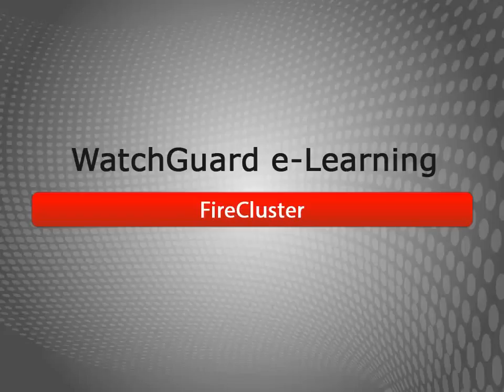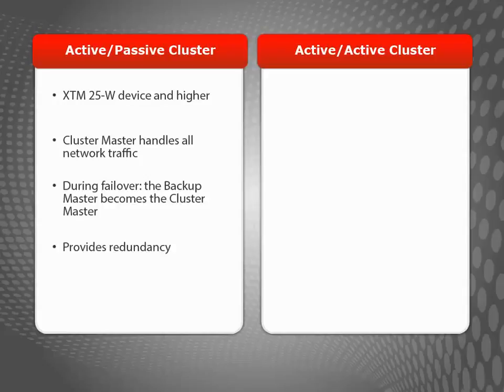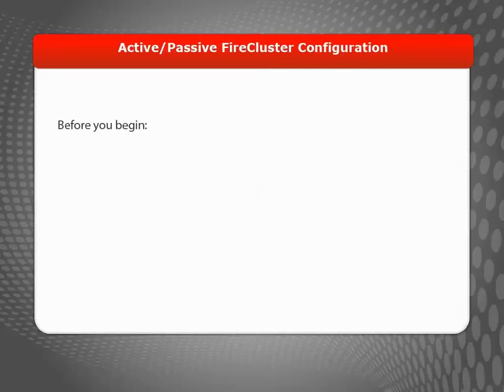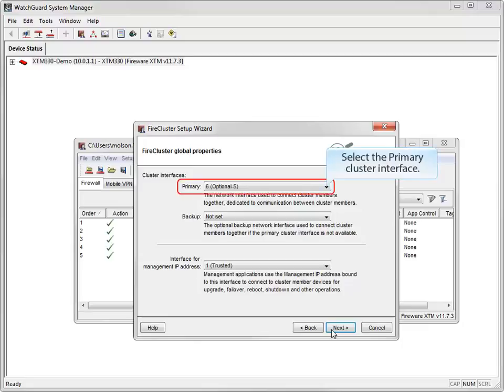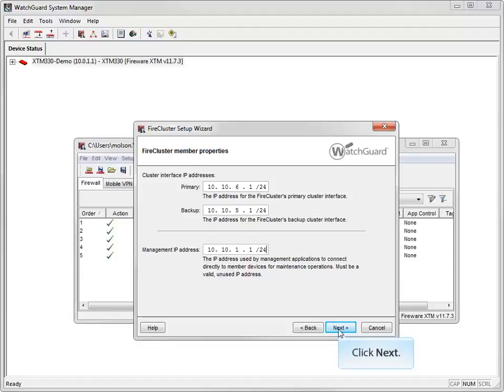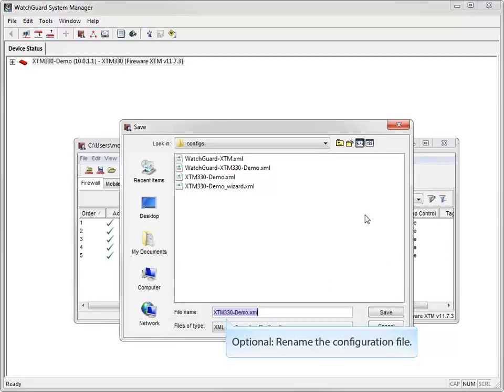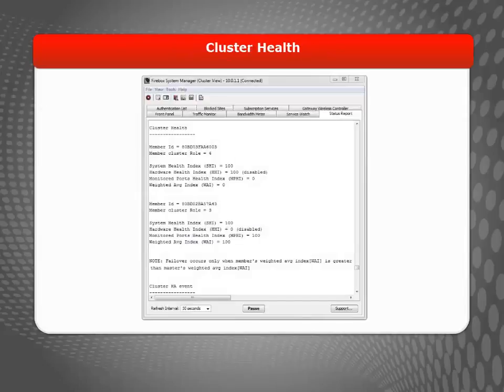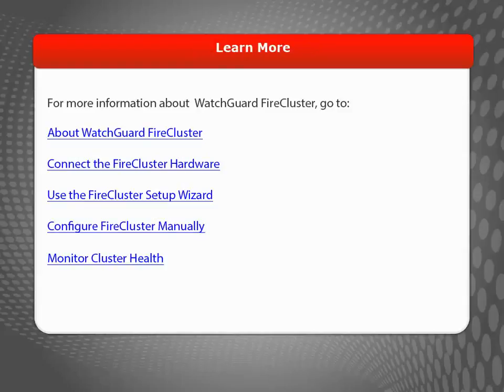WatchGuard - Firecluster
This video shows you how to set up and configure a FireCluster, how to view its status, and what can trigger a failover event within your FireCluster.